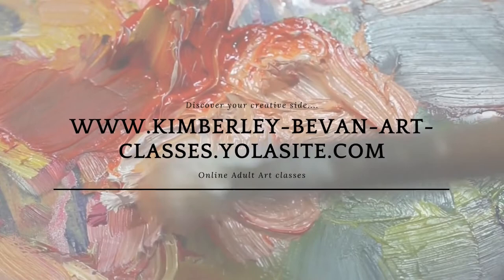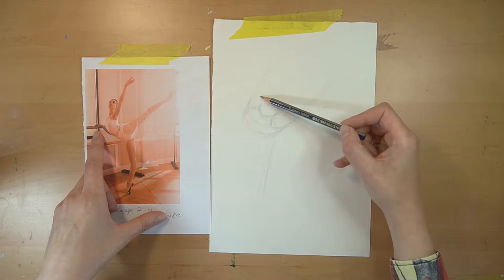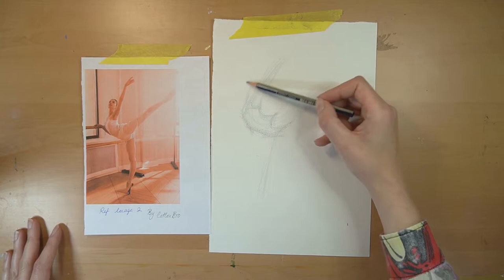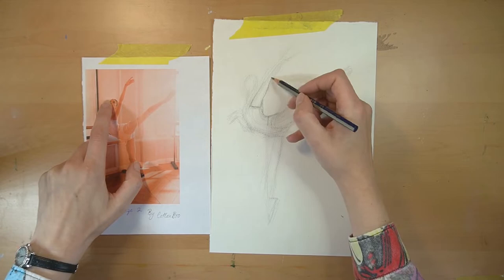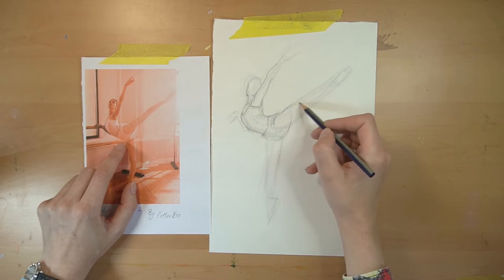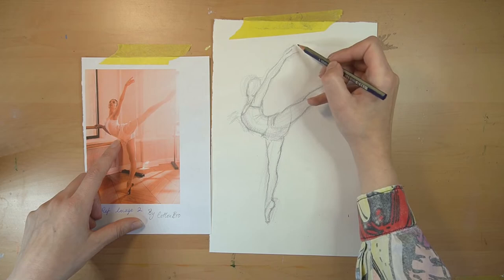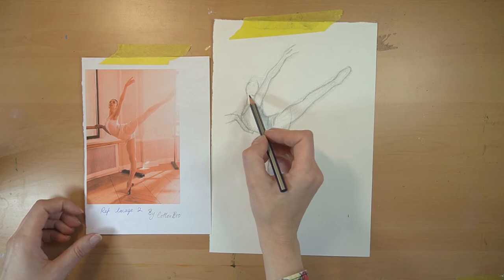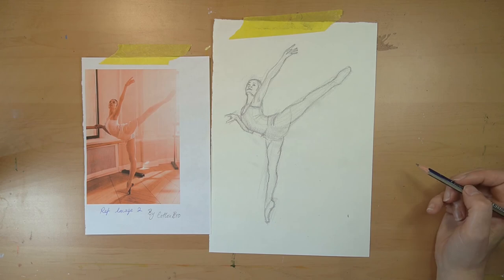Kimberley Bevan Art Classes: Simple pencil Tutorial of Ballet Dancer 2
As the poses become more difficult you need to think about how you are drawing and where things go on your paper, resulting in better artworks.